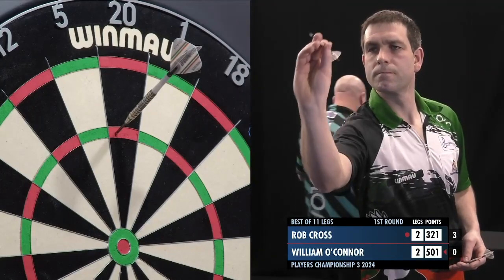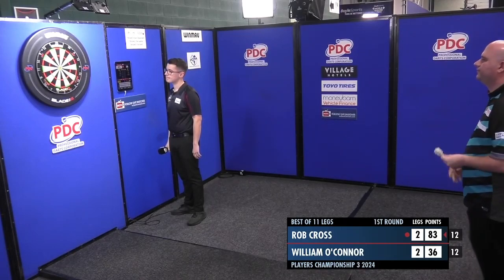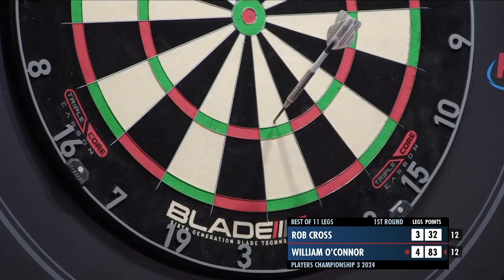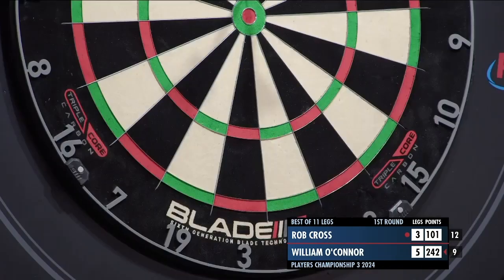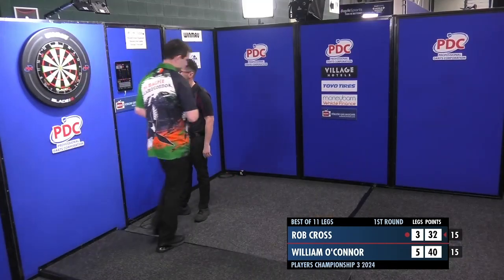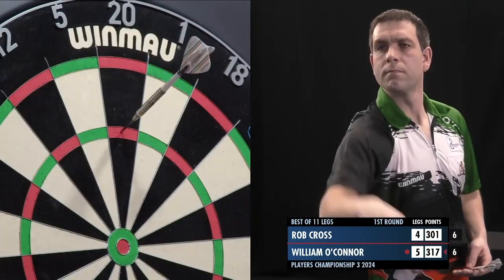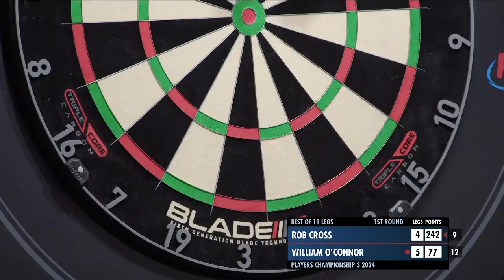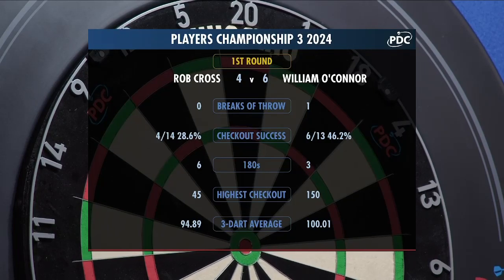Rob Cross vs William O Connor Players Championship 3 2024 First Round